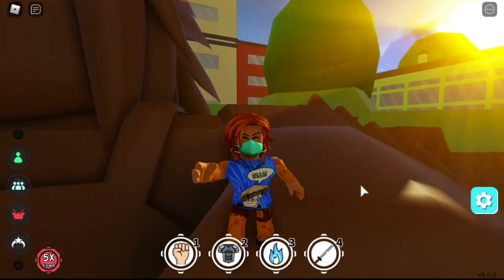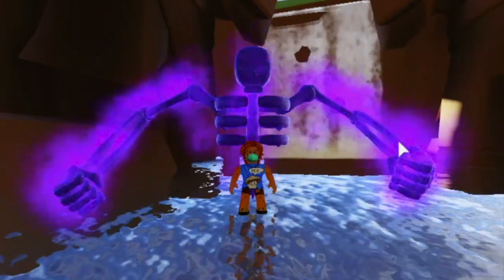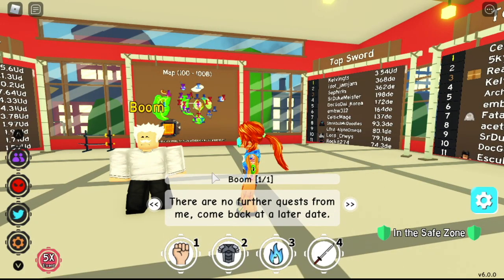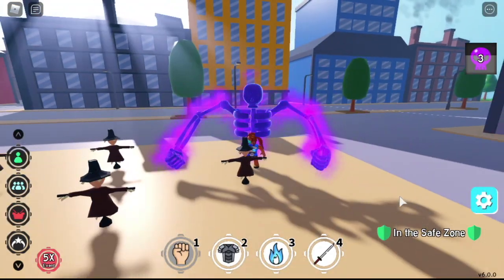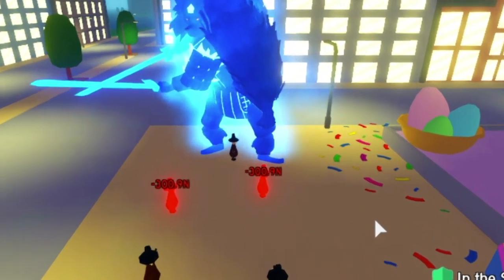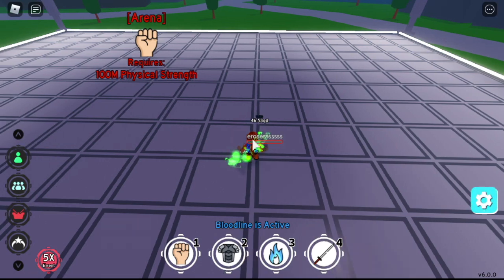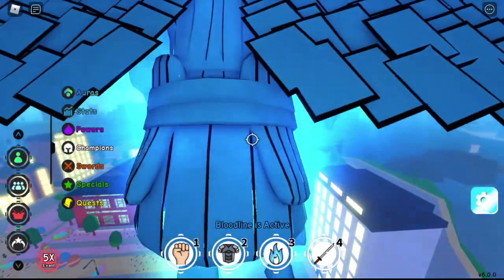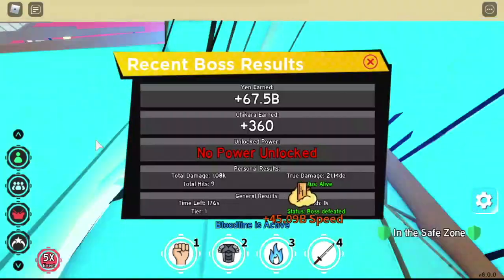Evolution of SUSANOO| *PERFECTED WINGS* SHOWCASE | 50,000 GIVEAWAY| AFS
SUSANOO EVOLUTION PLUS FULL SHOWCASE OF PERFECTED WINGS

PS. not sure if skeleton was released 2019 or 2020